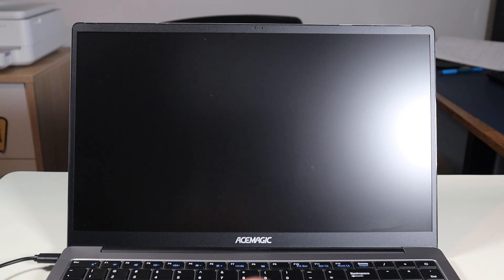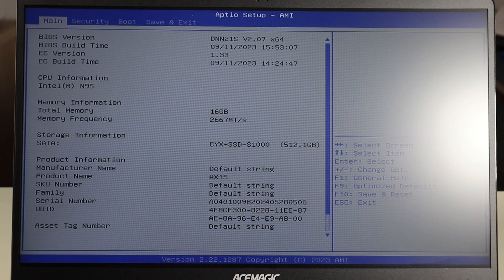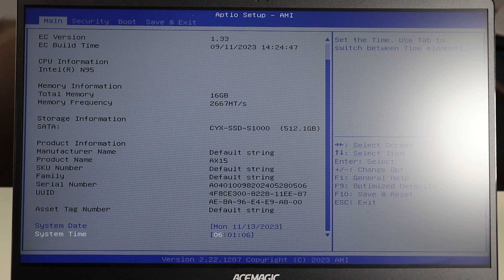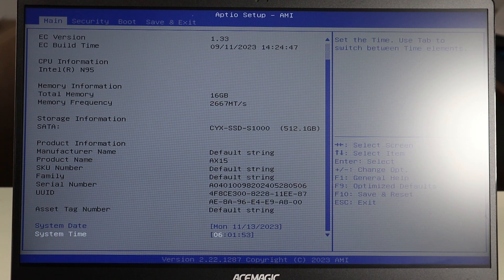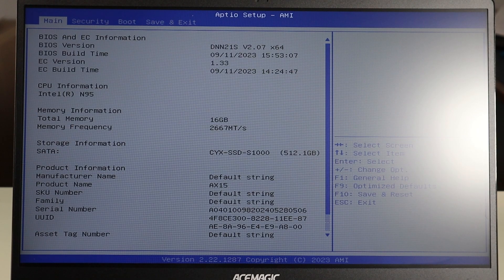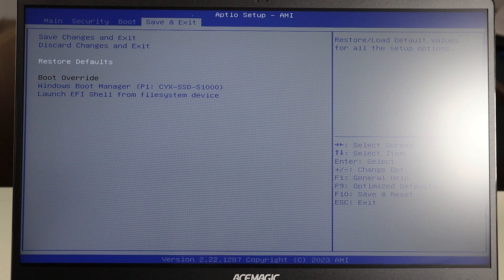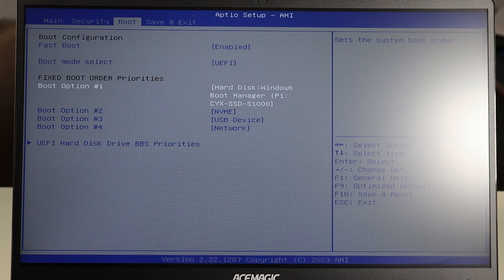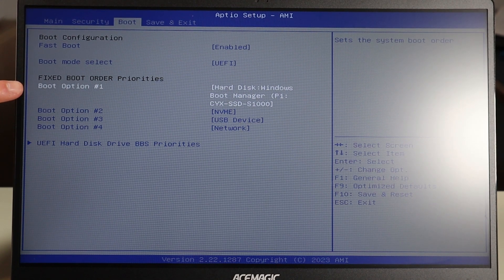How To Fix Exiting PXE ROM, Black Screen with Blinking Cursor - AceMagic Computer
This video will take you through the troubleshooting process for your AceMagic computer thats stuck at a 'exiting PXE ROM' error or stuck at a black screen with blinking cursor during startup.

FAQ's:
Q: What is the BIOS key you hit?
A: Del for most AceMagic computers. If that does not work for you, have you tried the other function keys?